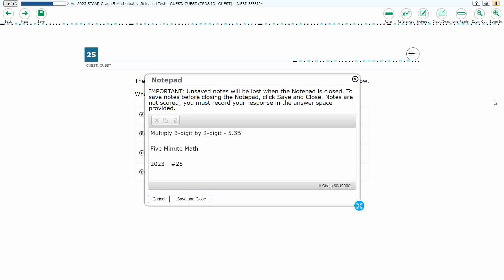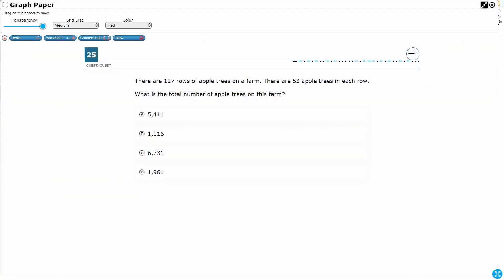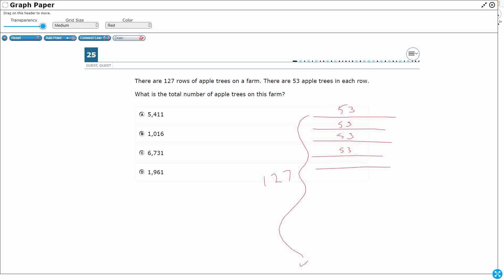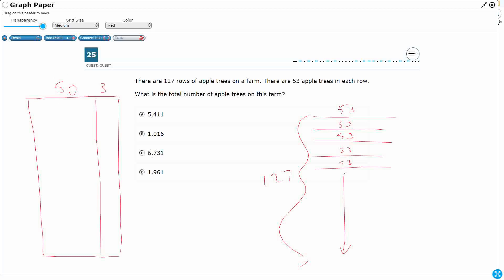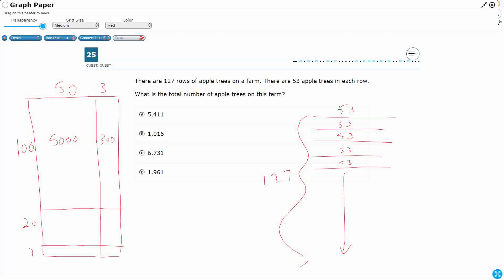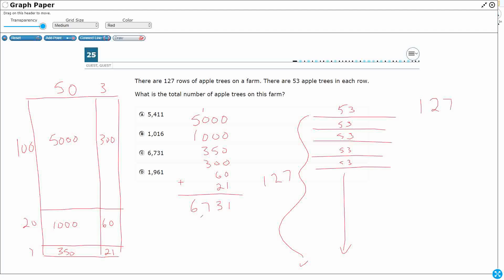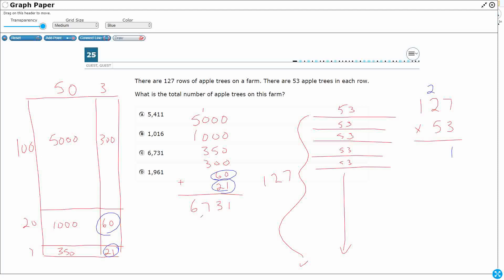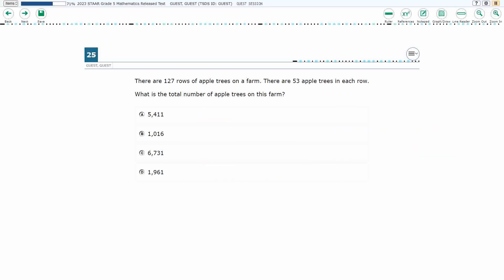5th Grade STAAR Practice Multiply 3-Digit by 2-Digit (5.3B - #5)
Practice multiplying with fluency a three-digit number by a two-digit number using the standard algorithm with a test item from the 2023 STAAR test (#25 - 5.3B).